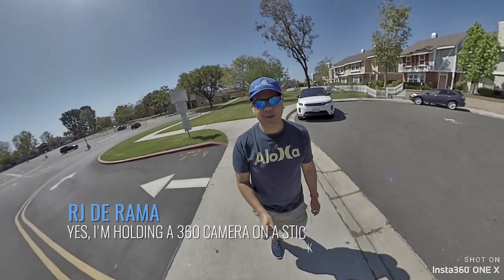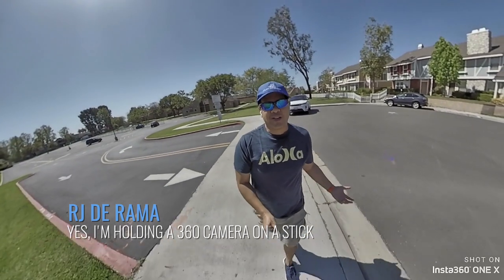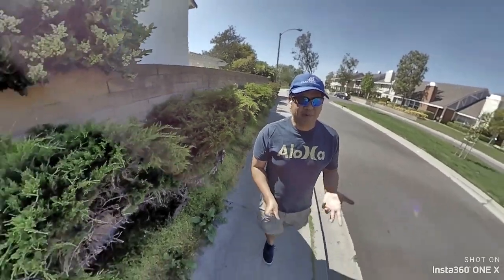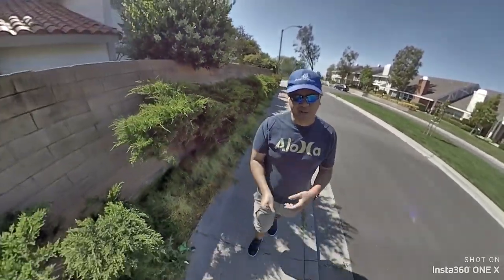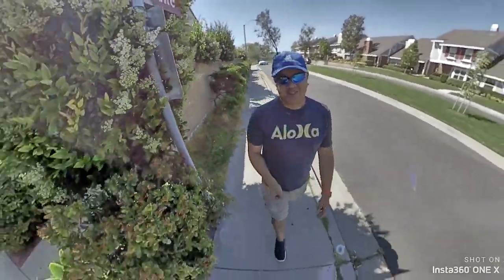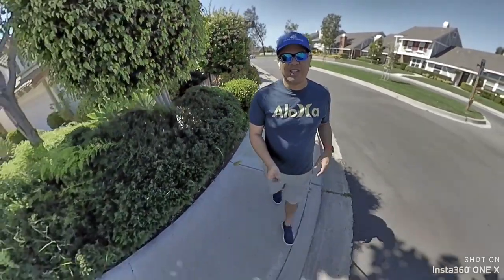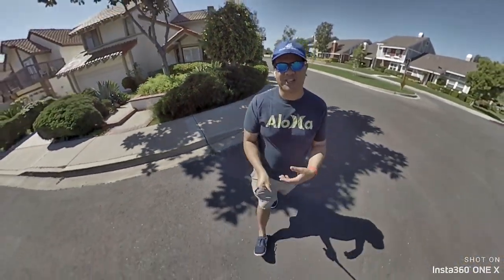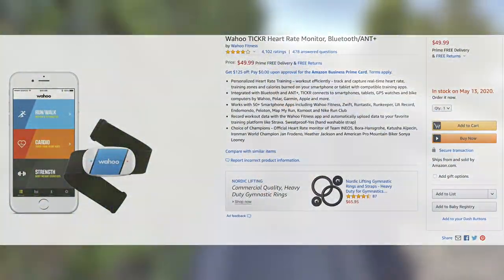Tracking Fitness With a Cheap Bluetooth Chest Strap Heart Rate Monitor / Makapo Short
Keeping fit is especially important during the COVID19 pandemic. Keeping track of your efforts helps to track progress and keep you motivated. Since everyone has a smartphone, almost everyone, the best and cheapest way to do this is to use a bluetooth heart rate monitor that straps around your chest. RJ uses a Wahoo model that costs only $35 and finds it very accurate and is definitely cheaper than using an Apple watch or Fitbit.

Wahoo TICKR Heart Rate Monitor, Bluetooth/ANT+